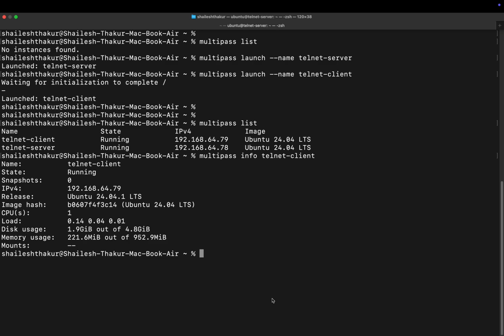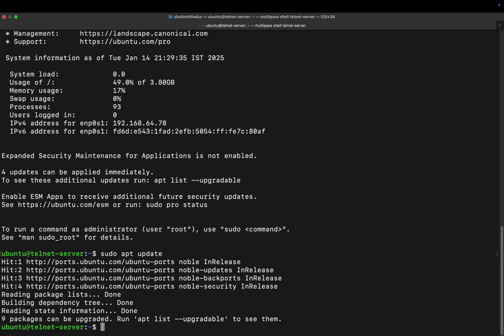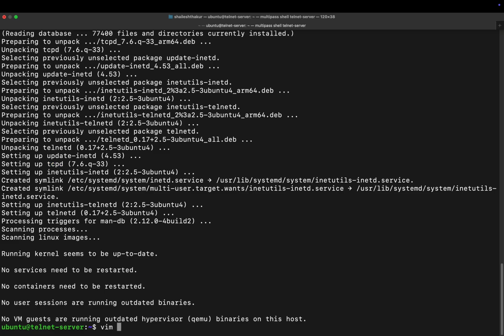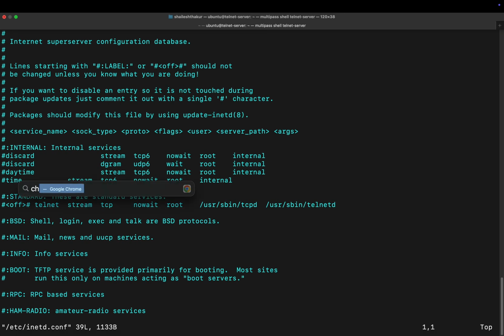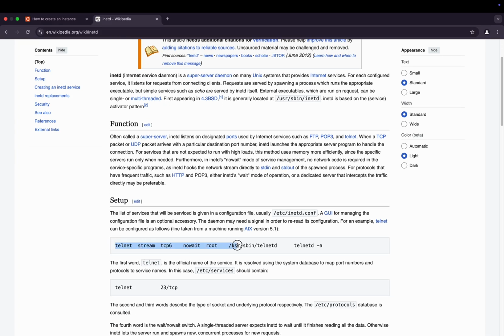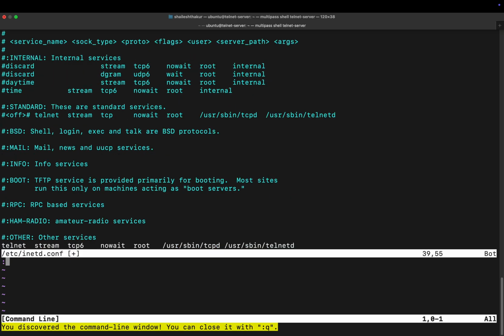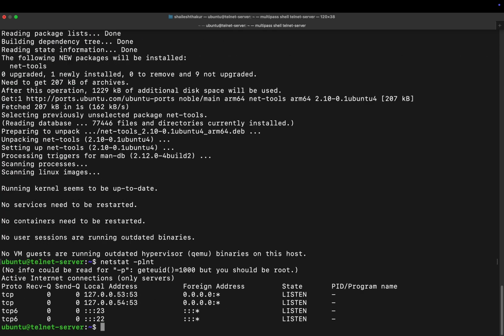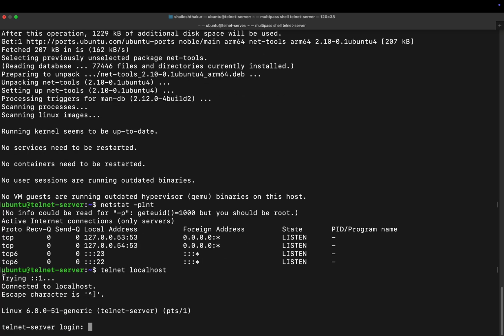Part 2: Setting Up Telnet Server with telnetd on Ubuntu | Wireshark Traffic Analysis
Welcome to Part 2 of our Telnet traffic analysis series! In this video, we'll log into the Telnet server instance we created in the previous video and install the telnetd package to set up the Telnet server. We’ll also configure the server to start the Telnet service and verify that it’s running.

🔹 What you’ll learn in this video:

Logging into the Telnet server instance created in the previous video
Installing the telnetd package to enable the Telnet server
Configuring and starting the Telnet service on Ubuntu
Verifying the server is running and accepting Telnet connections
👉 Resources: